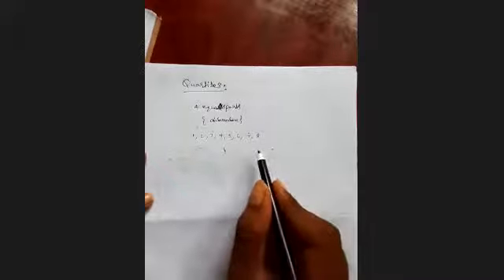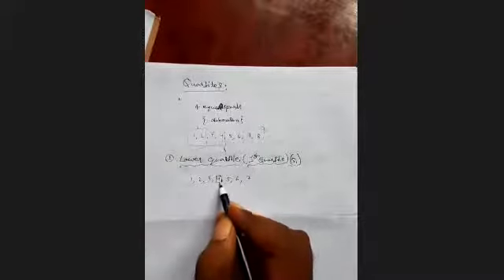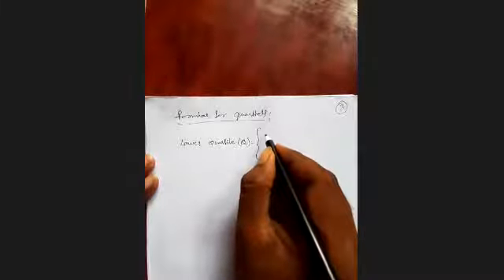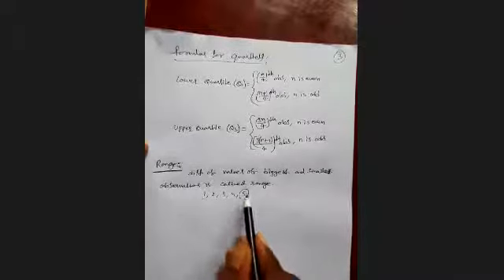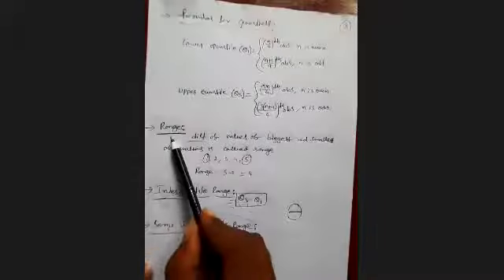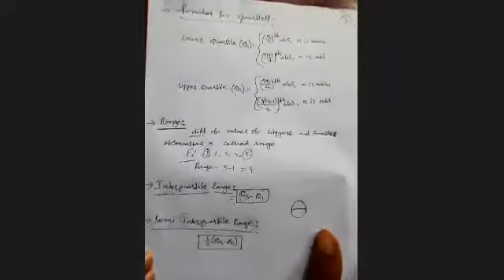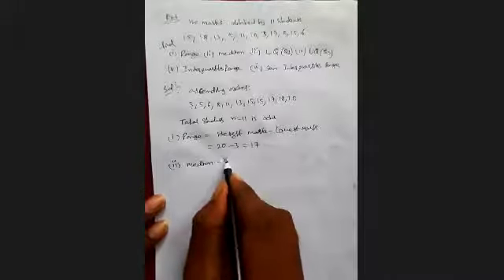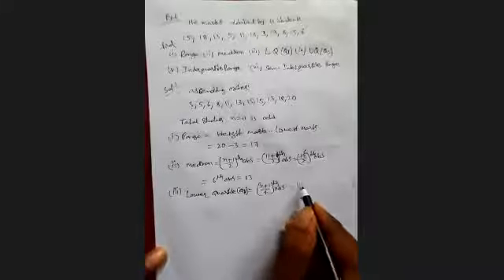ICSE 1OTH CLASS MEDIAN AND QUARTILES CONCEPTS AND PROBLEMS PART I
MEDIAN & QUARTILES PROBLEMS